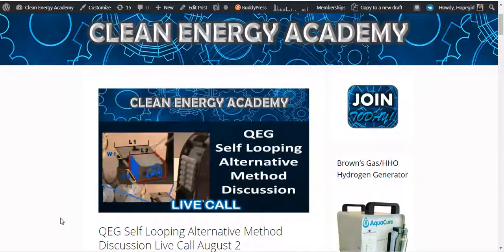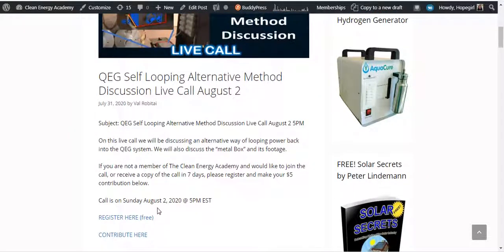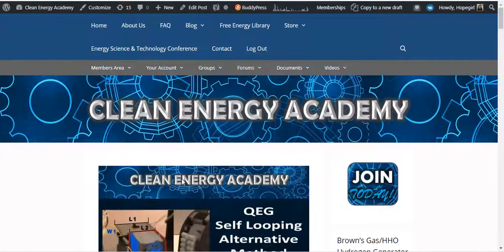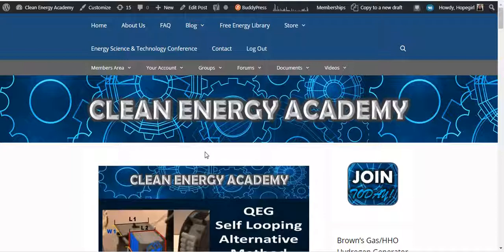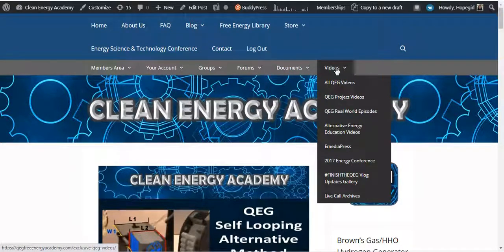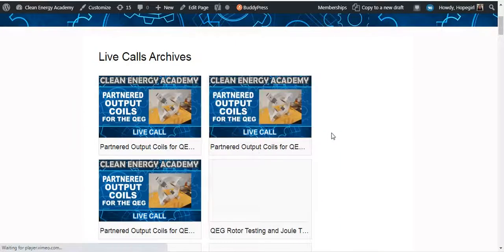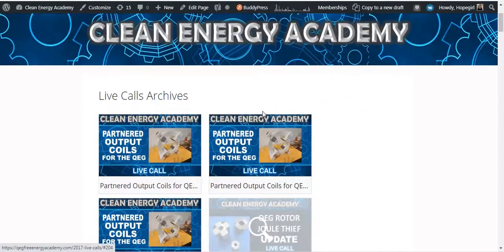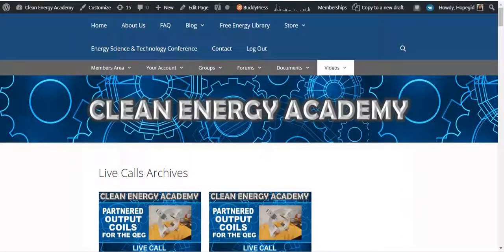QEG SElf Looping Alternative Method Discussion Live Call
Click here to sign up for the call and also to join the academy!